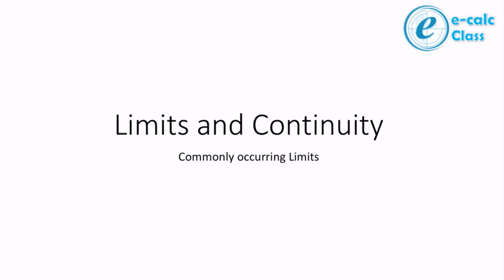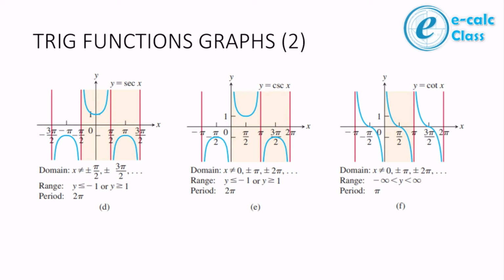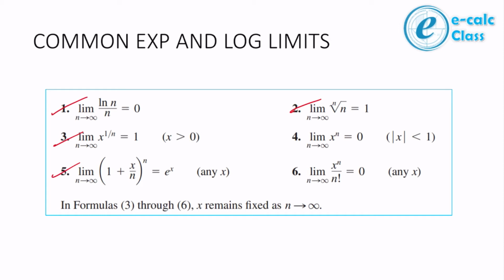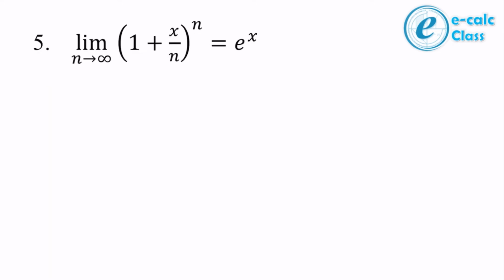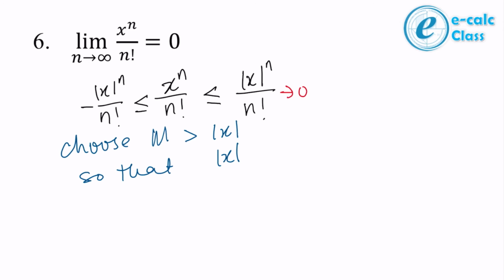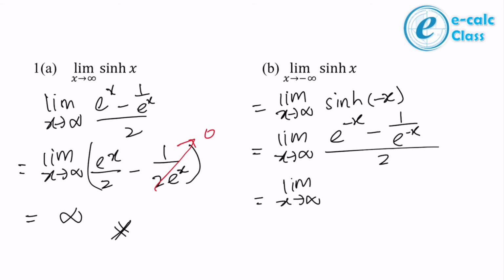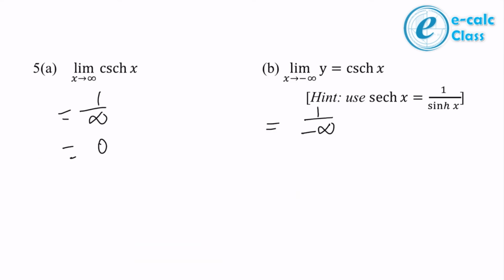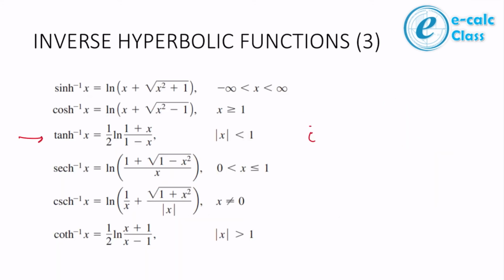Commonly occurring Limits- Derivation (Limits and Continuity 08)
Welcome to e-calc Class! In this tutorial, we will continue with Limits and Continuity, and derive some useful commonly occurring limits!

Timestamp:

0:00 Intro

-Revision-
0:27 Special trig limits
1:43 Limits of rational functions

-Trigonometric Limits-
3:03 special angles
4:50 Limits from trigonometric graphs

-Inverse Trig Limits-
8:05 Inverse trig graphs

-Common exp and log limits-
13:05 lim n→∞ (ln n)/n=0
14:16 lim n→∞ n^(1/n)=1
17:09 lim n→∞ x^(1/n)=1
18:48 e
22:43 lim n→∞ (x^n)/n! (Informal proof)

-Hyperbolic functions-
29:54 sinh x
32:25 cosh x
33:26 tanh x
36:27 sech
37:22 csch x
38:39 coth x
42:41 Inverse hyperbolic functions